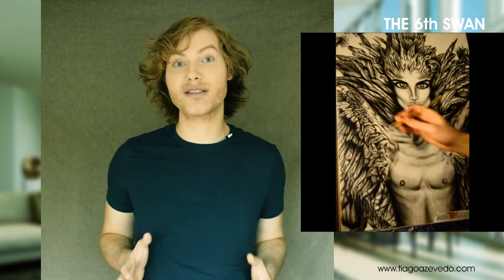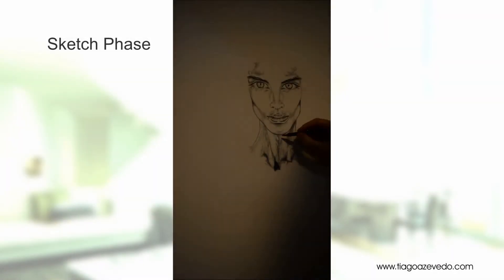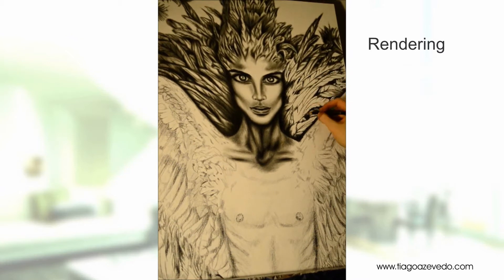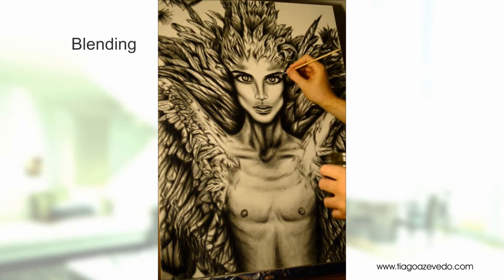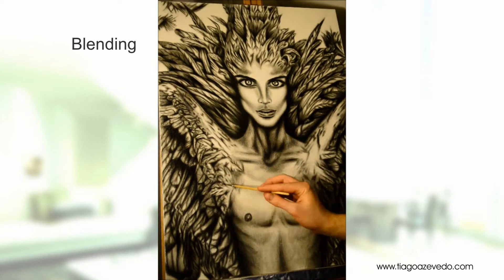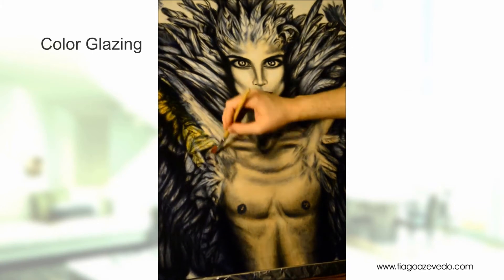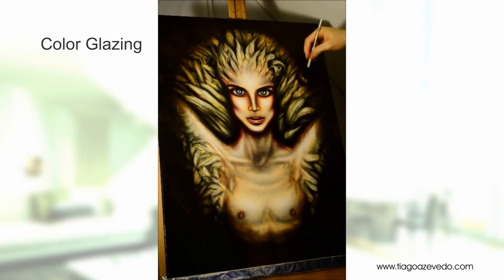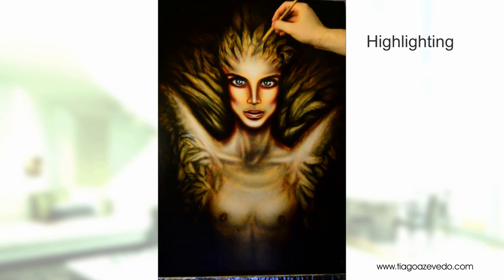The Six Swans Oil Painting by Tiago Azevedo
Hey, so this is the video of the finished painting of The 6th Swan, Here I show you all the process from start to finish.

Tiago
Friend me on Facebook!

Transcription:
Hi I’m Tiago and this video is about my latest painting The 6th Swan. This one is inspired by the story “The Six Swans” by the Brothers Grimm. You can also watch an animation of the story in the description bellow. The idea for this painting is to get that precise moment where he morphs into a swan. Like Puff. And this is also the final painting for my upcoming Fairy Tale Book. The technique I used this time was a little bit different since I completed the whole greyscale in color pencil directly on the canvas, now you can only do this if you apply several coats plaster on the canvas and make it as smooth as possible. After this I started applying glazes of oil color until I achieve the 3 dimensional effect that I wanted. Now lets watch the video and you can see it all come together.